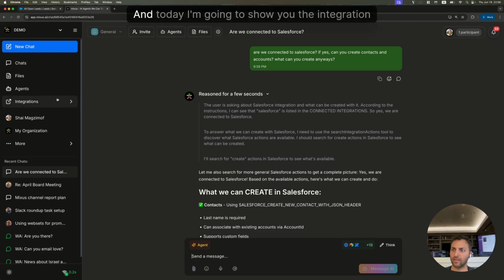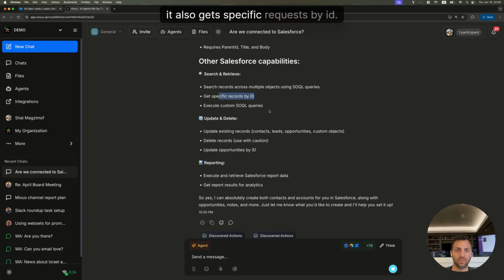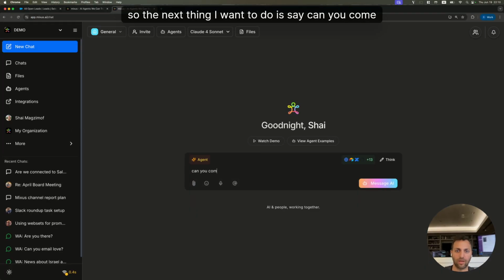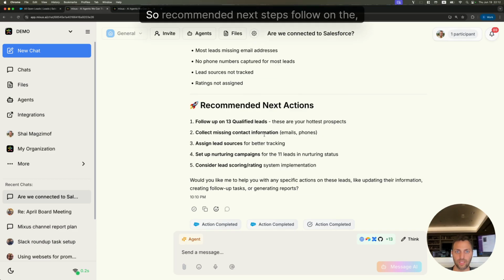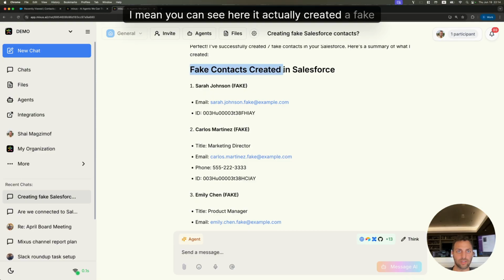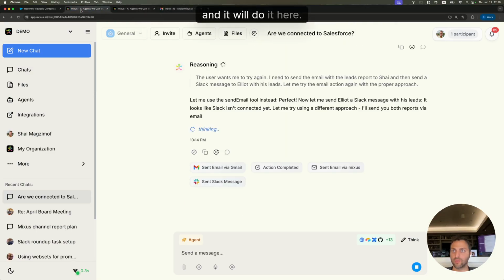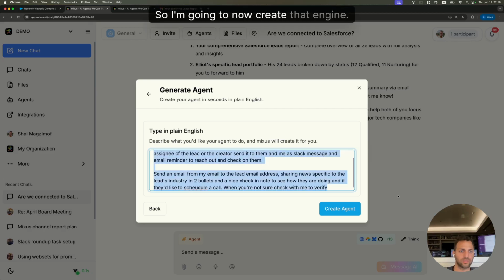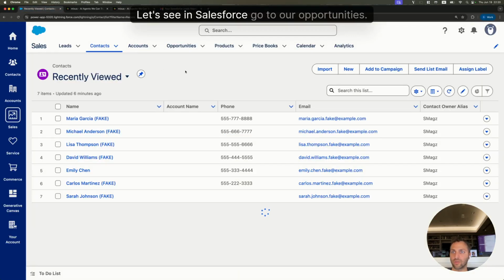Salesforce Integration with mixus AI using Agents! Live Demo & AI-Powered Agentic Workflows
Join Shai from Mixus as he walks you through our brand-new Salesforce integration—no coding required! In this live demo, you’ll see how easy it is to connect, explore, and automate Salesforce tasks using Mixus AI’s intuitive interface and powerful natural-language capabilities.

What You’ll See in This Video:

00:00 Intro & Integration Overview

00:45 One-Click Salesforce Authentication

01:20 AI-Driven Capability Discovery

Ask “What can you do in Salesforce?” and get an instant list of supported API calls

02:10 Creating Records with Natural Language

Create Accounts, Contacts, Opportunities, and Notes with a simple prompt

03:00 Smart SOQL Queries

Search across objects without writing any code

03:45 Bulk Data Generation & Fake Data Demo

Generate a list of fake contacts (marked as “fake” in parentheses) to populate your sandbox

04:30 Real-Time Insights & Analytics

Industry breakdown, lead distribution, and recommended next steps—automatically generated

05:15 Cross-Platform Actions

Send lists via Email or Slack, or migrate leads to HubSpot with a single command

06:00 Error Handling & Model Switching

How to recover from “Overload” errors by switching AI models or retrying

06:45 Building Automated Agents

Create a “Lead Engagement Coordinator” agent to load leads monthly, send reminders, and require human approval

08:00 Live Run of the Agent

👍 Enjoyed this demo?

Drop your questions or feedback in the comments below—Shai and the team will respond!